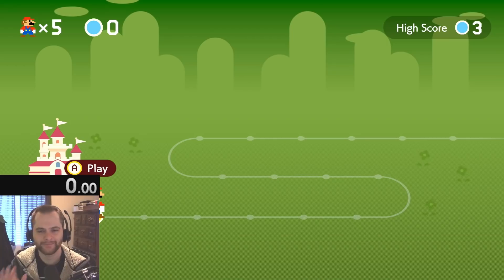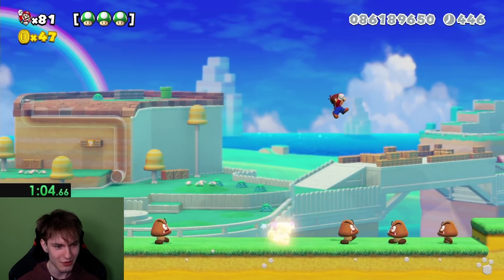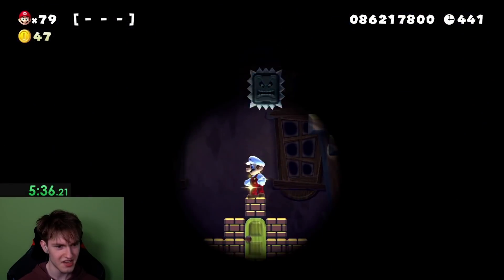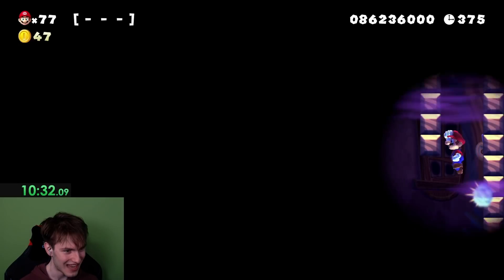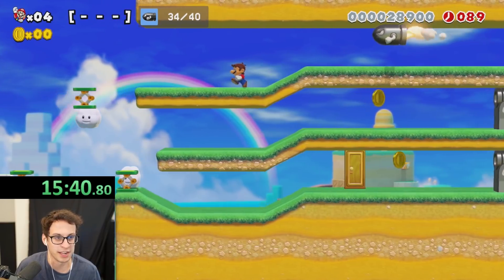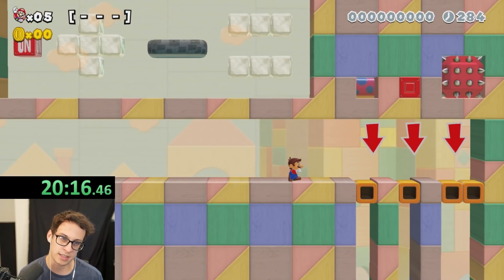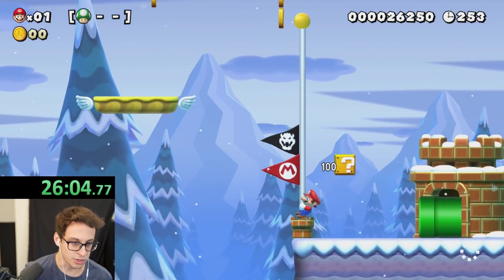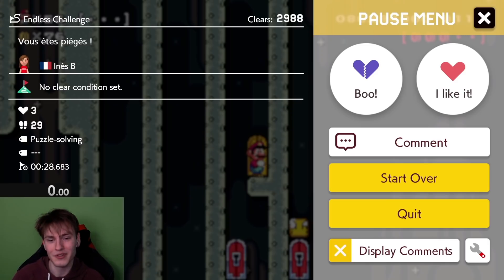We challenged each other to a Mario Maker speedrun, but a spinner controls us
Today, LilKirbs, PointCrow, and Kosmic will go up against each other in a Mario Maker Endless challenge where a wheel will control how they play each level. Find out who can beat 10 levels first!